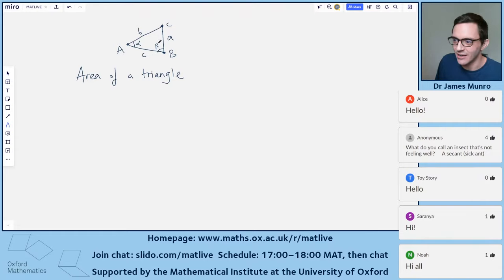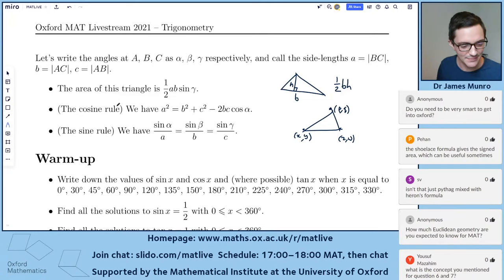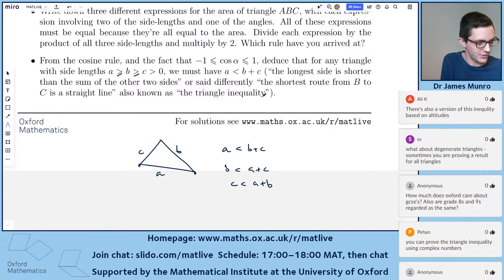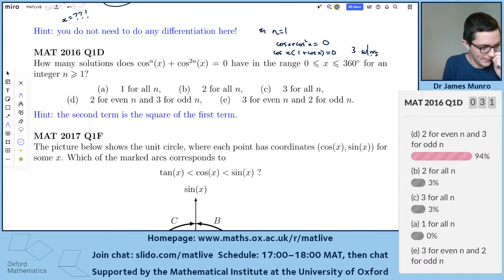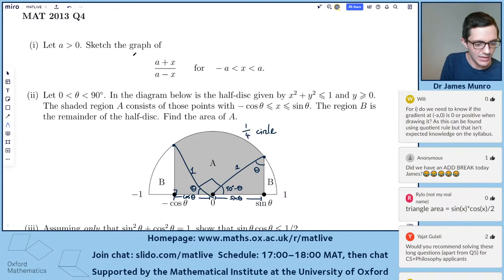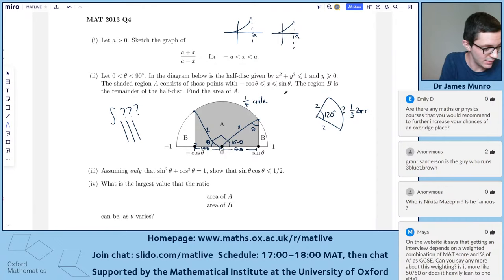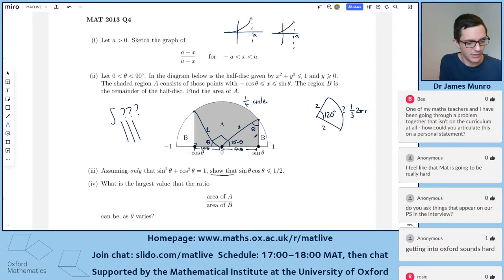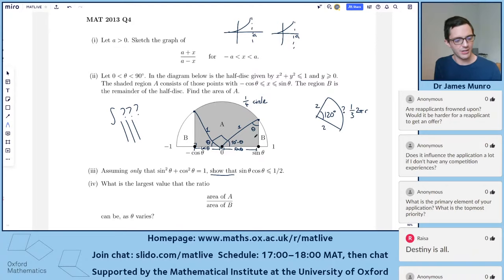Trigonometry | MAT livestream 2021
Get your trig functions ready, 'cos today it's time for trigonometry on the MAT livestream (sorry, that pun was sin-fully bad). We've got some warm-up problems and MAT questions to cover for the first hour, before James goes off on a tangent and takes your questions in the "just chatting" section of the livestream.

The Oxford MAT Livestream is a weekly livestream this summer, talking about maths problems and discussing problem-solving strategies, with a particular focus on Oxford's Mathematics Admissions Test (MAT). Solutions are posted on the homepage below, on the day after the livestream.

0:00 Revision
17:35 Warm-up
35:17 MAT 2017 Q1B
46:34 MAT 2016 Q1D
53:29 MAT 2017 Q1F
58:40 MAT 2013 Q4
1:05:44 Just chatting